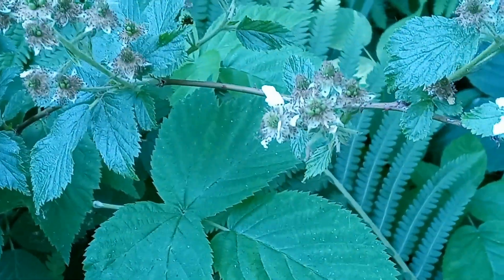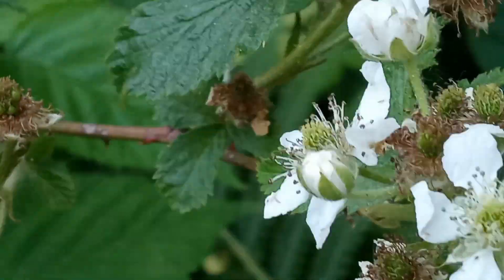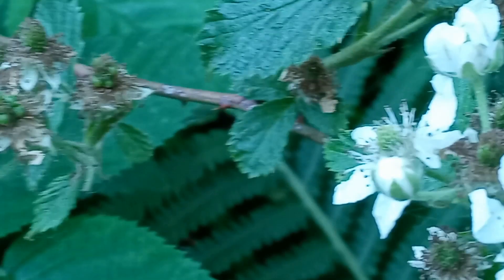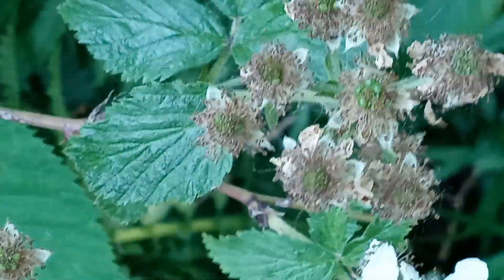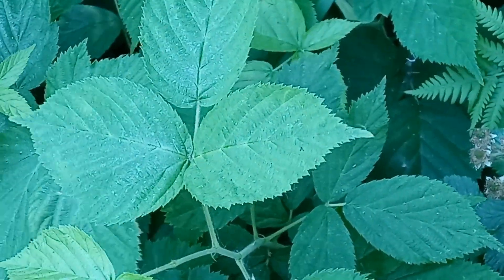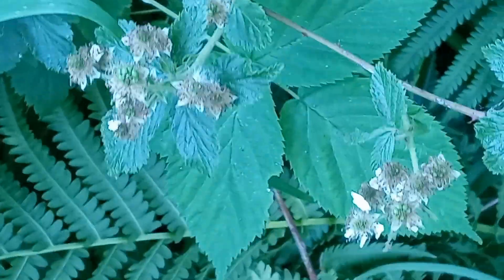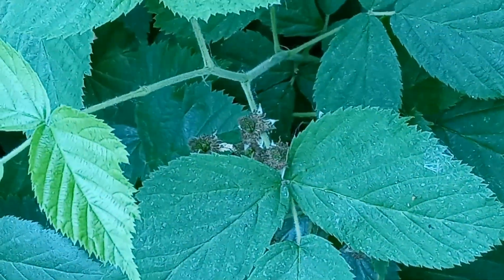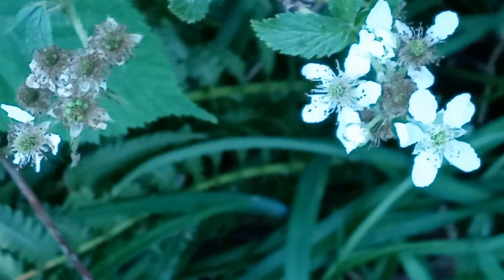Wild Blackbery; Edible and Medicinal Plants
We are learning about the prickly Wild Blackberry; this time on NatureguyX46 Presents.